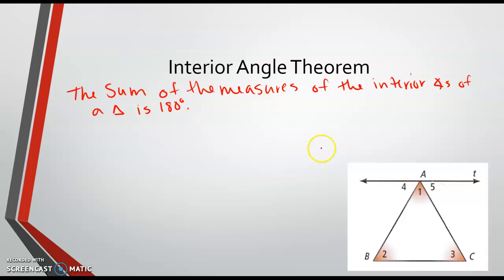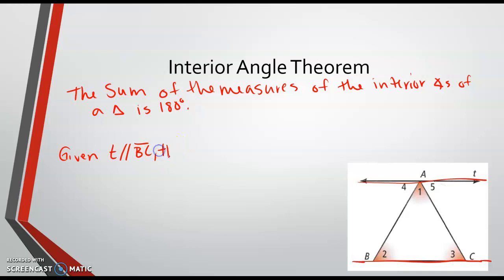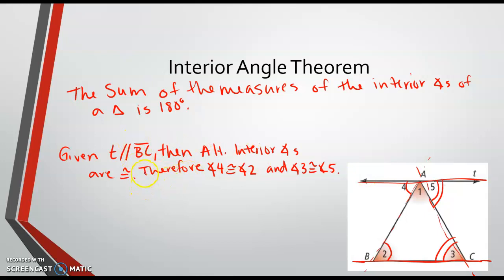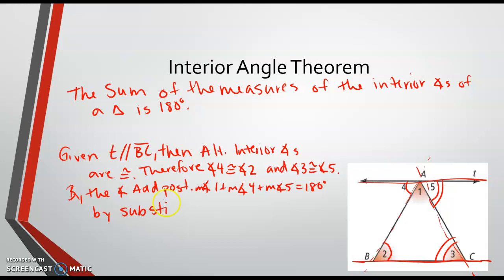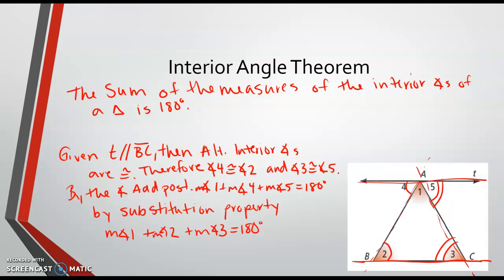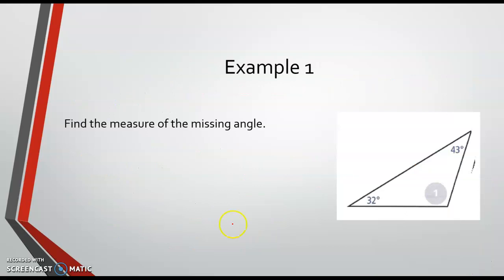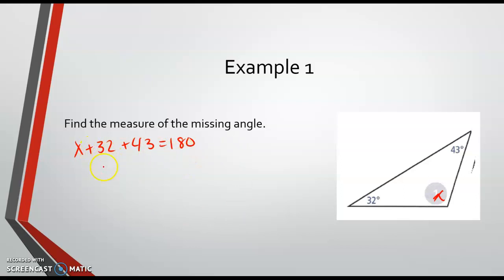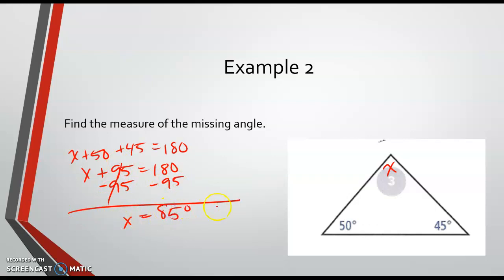Geo: Interior Angle Theorem